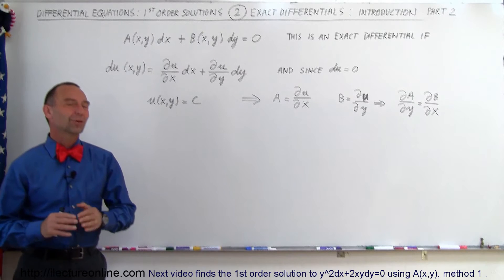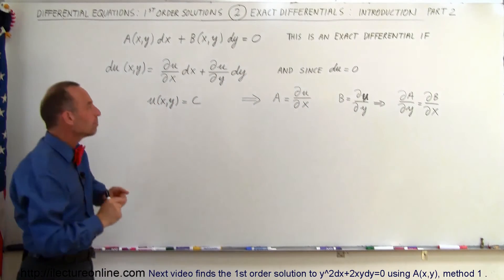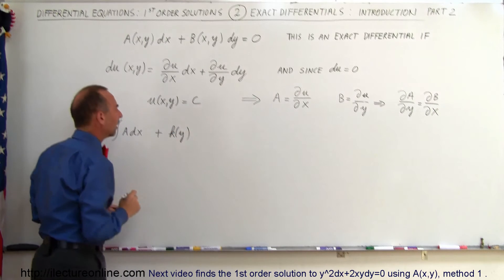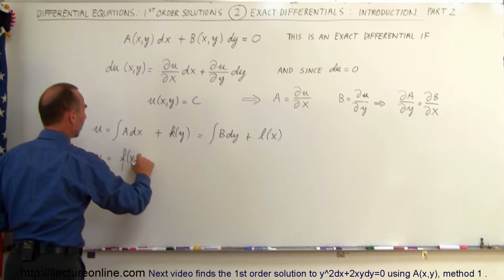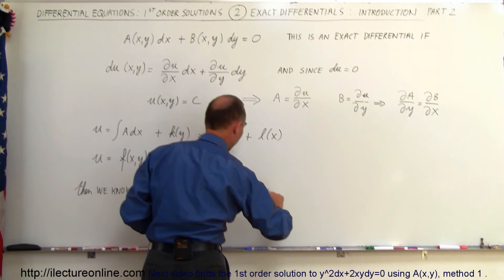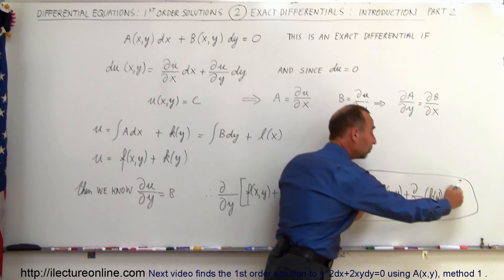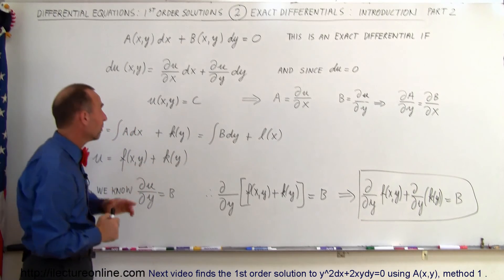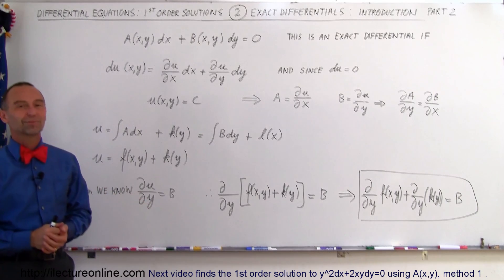Differential Equation - 1st Order Sol. (2 of 10) Exact Differentials: Introduction (Part 2)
In this video I will show step-by-step method to solve exact differentials in the form of A(x,y)dx+B(x,y)dy=0.